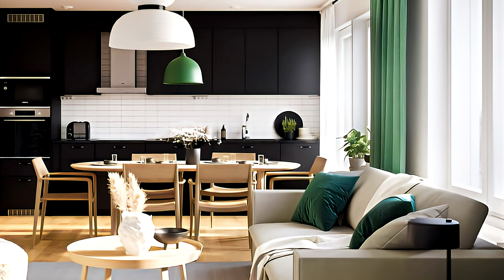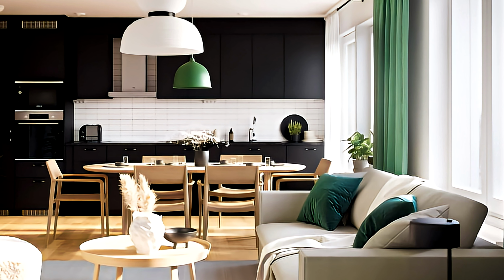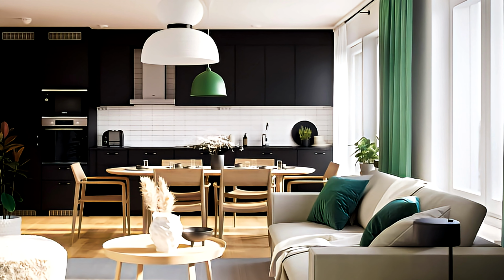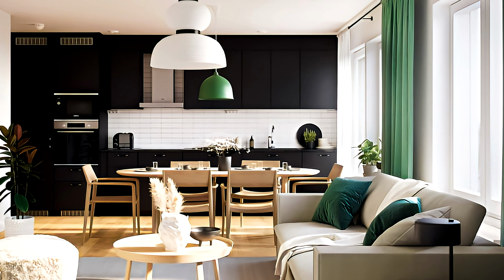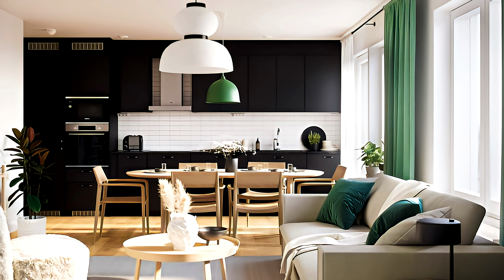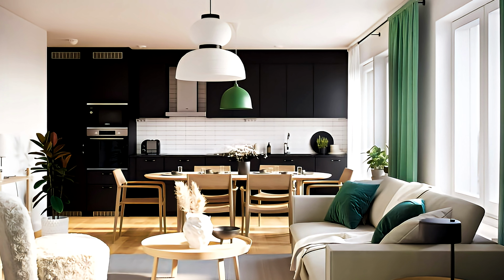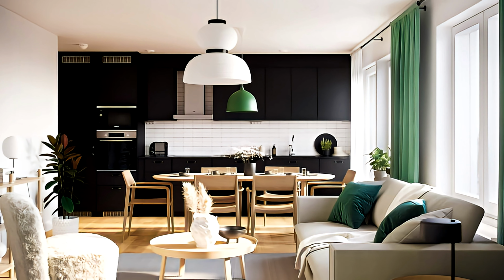Small, Beautiful, and Light SCANDINAVIAN STYLE APARTMENT Design Ideas, #3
Bright floors, light colored walls, and plenty of wood. If you want your apartment to be in a Scandinavian style these three things are the first things, you need for the interior design of your living space.
Please watch our newly uploaded video, which is the third part of the video series “Small, Beautiful, and Light SCANDINAVIAN STYLE APARTMENT Design Ideas” and get inspired.

Camera: Cody Harris
Narrator: Lulu Stamate
Editor and Producer: Grig Stamate